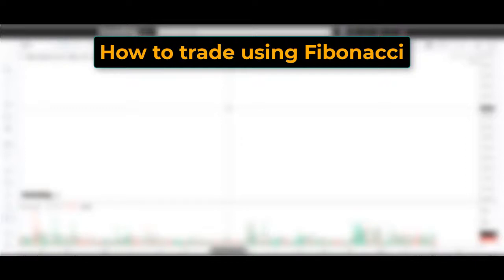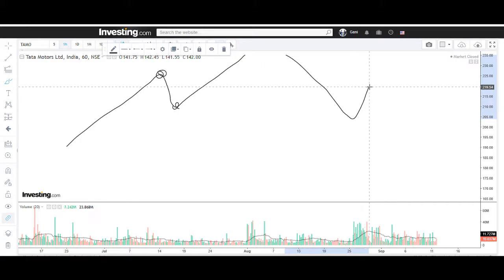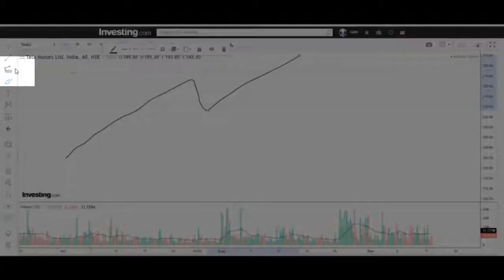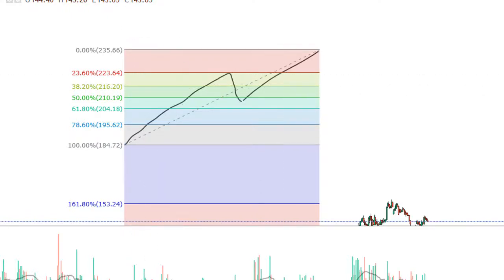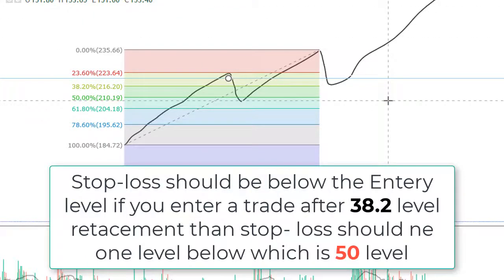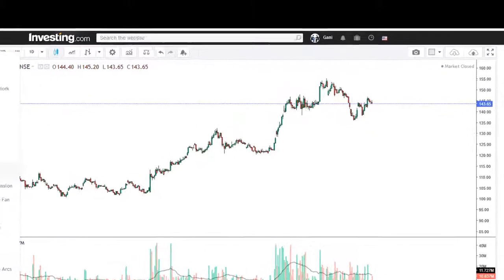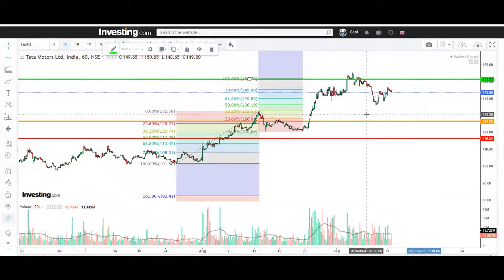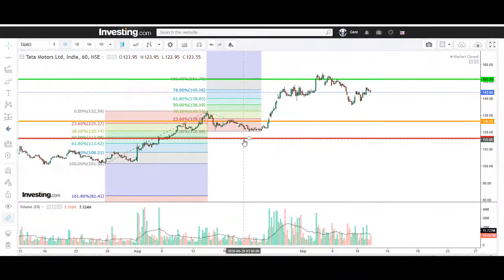How to trade with Fibonacci Retracement / Fibonacci Strategy for Beginners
Hello everyone, In this video we explained how to trade with Fibonacci retracement, we showed a clear strategy for the beginners to start with,
Using Fibonacci levels you can trade like a pro.

In this video, you will learn what is a retracement and how to use them to enter a trade with help of Fibonacci,

And when you complete this video, Please practice it well with demo trading least do 100 backtesting then you can trade with real Market.

💻 Learn more about Fibonacci

Fibonacci Numbers, the Golden section and the Golden String

What Is the Fibonacci Sequence? | Live Science